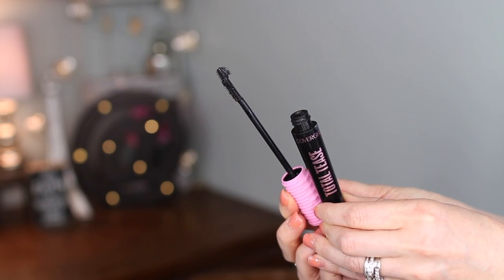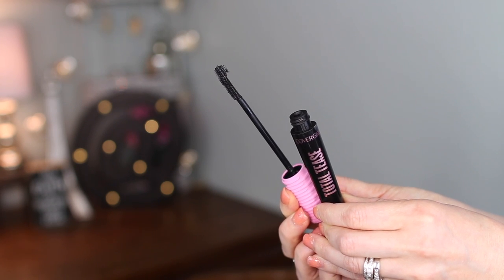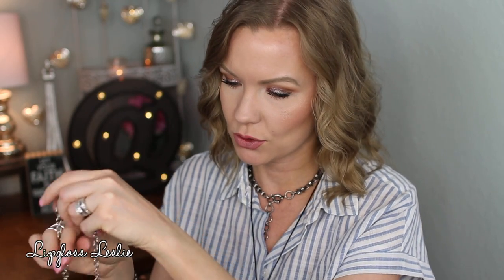May 2017 Favorites! | LipglossLeslie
Hey guys!! Happy Monday! It's time for May Favorites!! :)

IMPORTANT INFO:
Products Mentioned:
Coastal Scents Revealed Matte Palette*
Tarte Amazonian Clay 12 Hour Blush in Paaarty
Laura Geller Baked Gelato Illuminator in Peach Glow
Maybelline Master Chrome Metallic Highlighter Molten Gold
Covergirl Total Tease Mascara
NARS Soft Matte Complete Concealer in Light 02 Vanilla*
The Ordinary Alpha Lipoic Acid 5%
Josie Maran Argan Liquid Gold Self Tanning Oil QVC Set

What I’m Wearing:
Top: Target

My Makeup
Eyes: Merle Norman Beautiful Journey Face + Eye Palette* & Bodyography Glitter Pigment in Stratus* & Stila Magnificent Metals Glitter & Glow Liquid Eyeshadow in Smoldering Satin